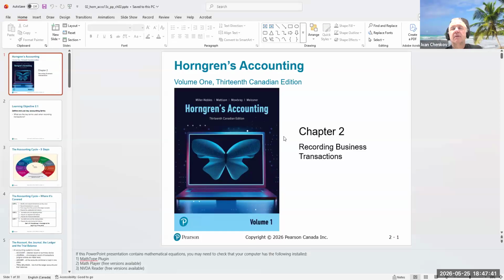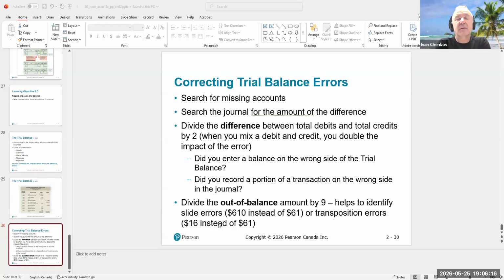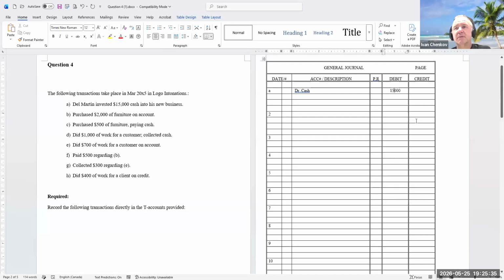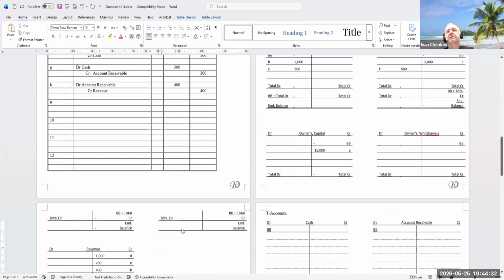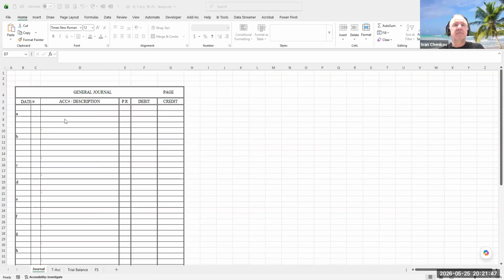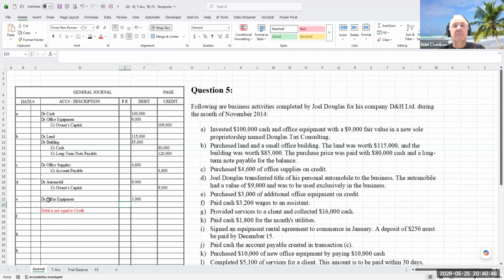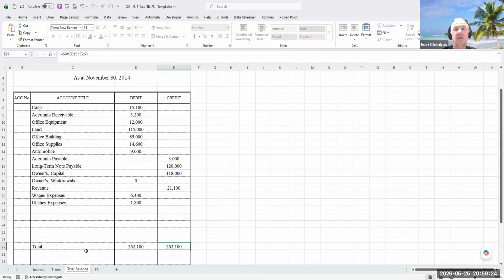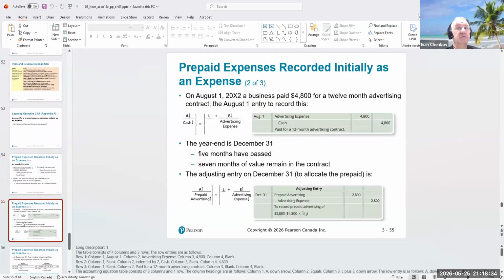ACCT 1110 - Principles of Accounting I - Chapter 2 - May 25, 2026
ACCT 1110 - Principles of Accounting I - Accounts, Accounts Balances, Accounting Transactions, Trial Balance, Financial Statements - Chapter 2 - May 25, 2026